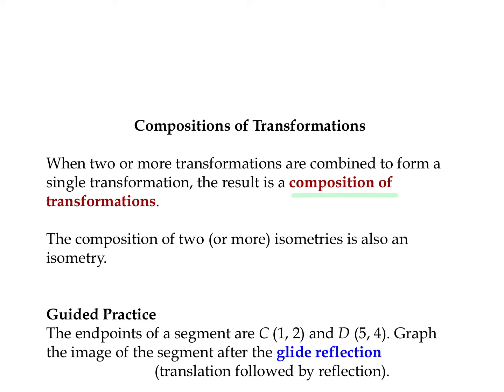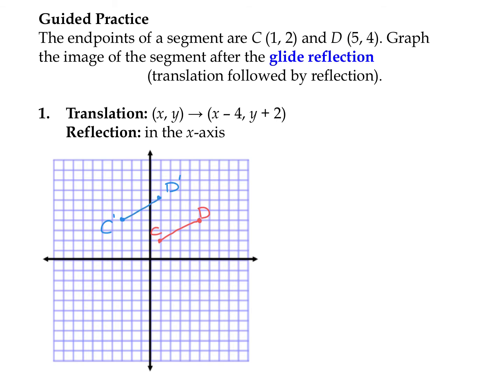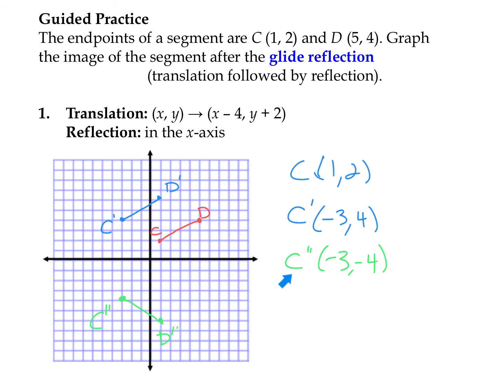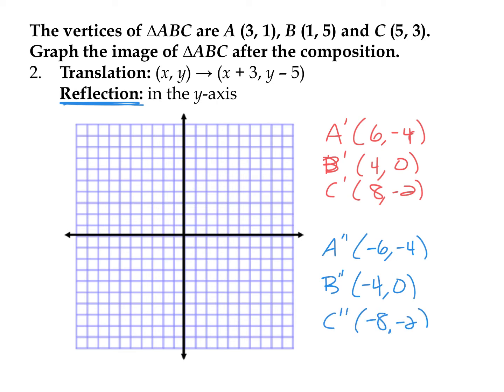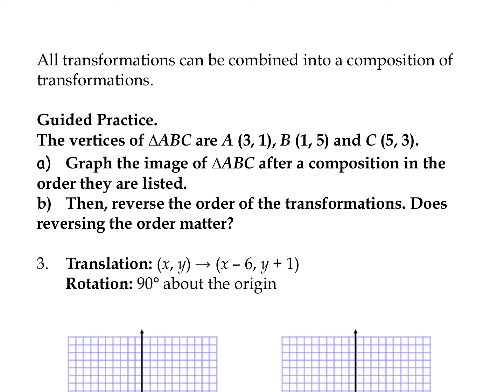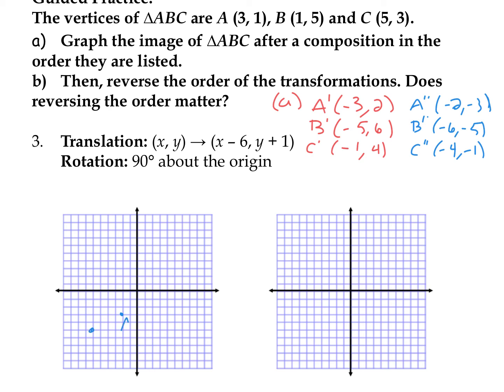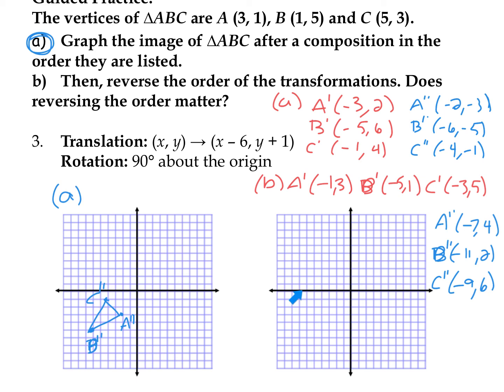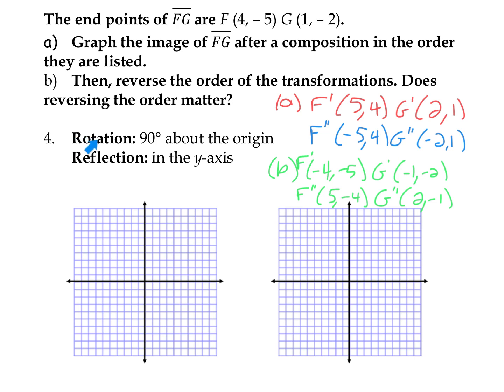Composition of Transformations Video Lesson Notes.docx